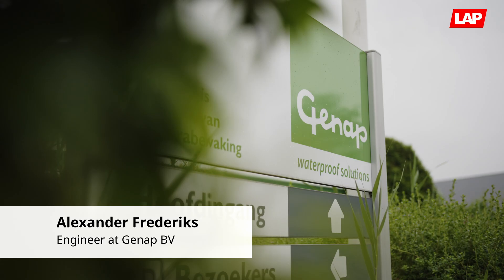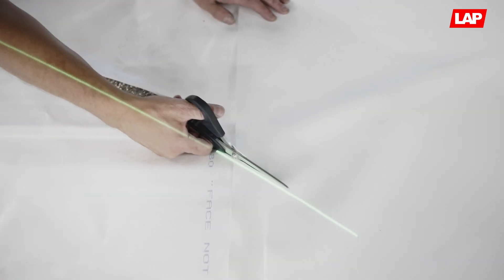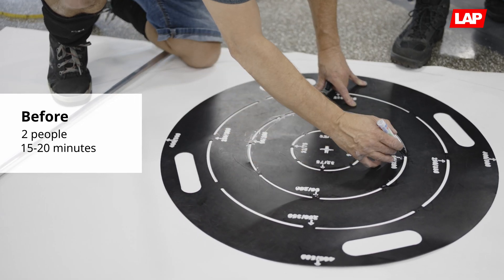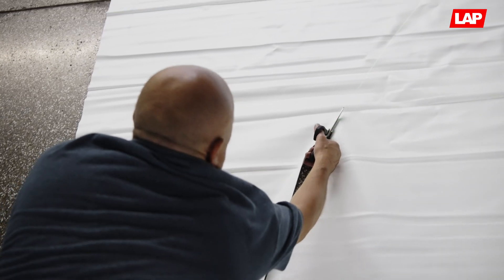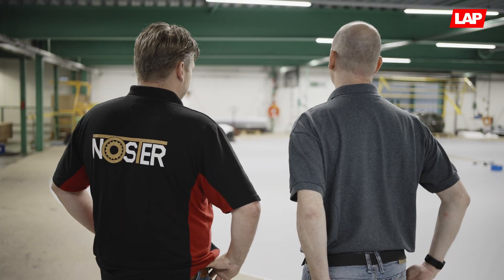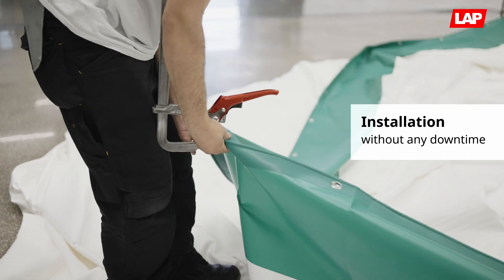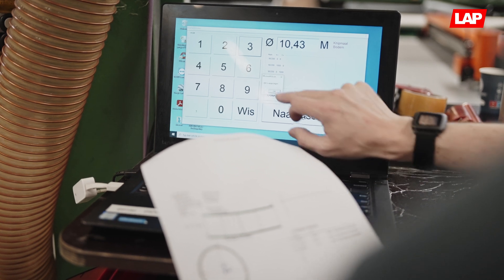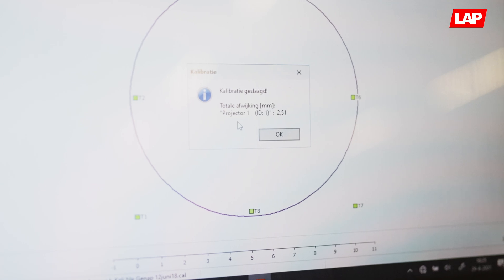75% time saving in plastic film cutting using laser projection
How Genap got rid of manual measurement and markings. By using LAP’s laser projection system, Genap saves time and avoids errors in their process.

Genap in specialized in the covering and storage of all water types in steel silos, ponds and lagoons. They produce film structures in the area of horticulture and agriculture. Customers can order customized foils from Genap’s web shop. The individual specifications automatically go to the production team, who use an Excel based software interface to easily input these specifications into the laser system. Within minutes after having received an order, they can start cutting the foil. No more measurement, no more marking, no more errors.